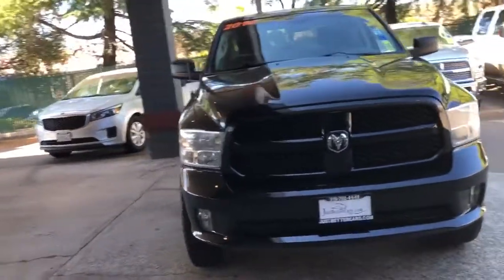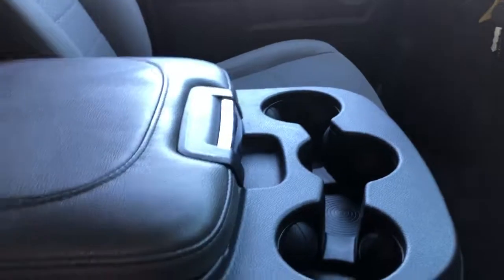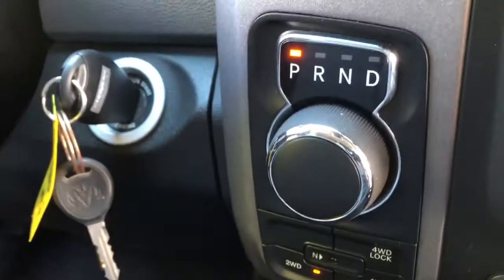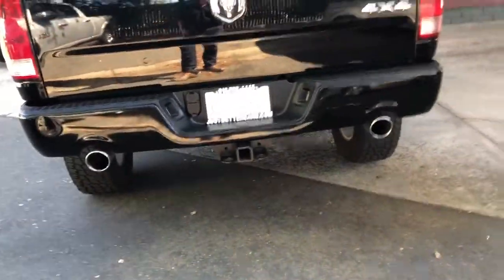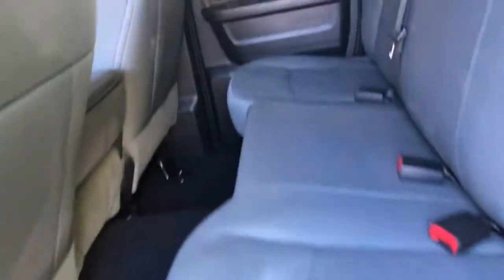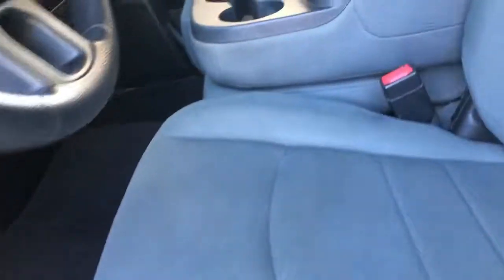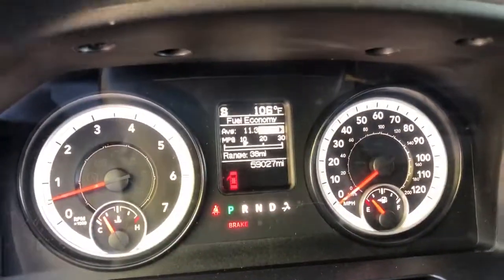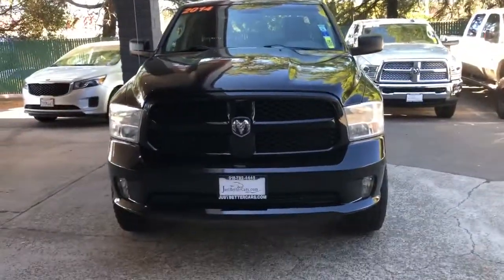2014 Ram 1500 4X4 - Stock Number -1694J